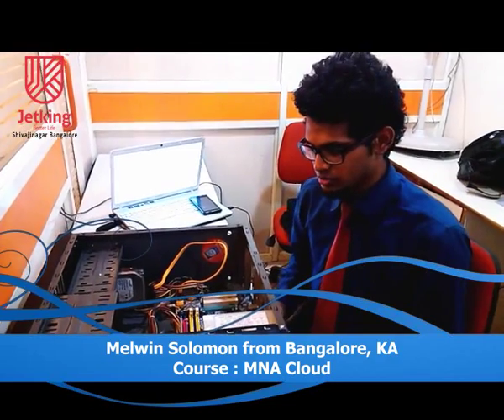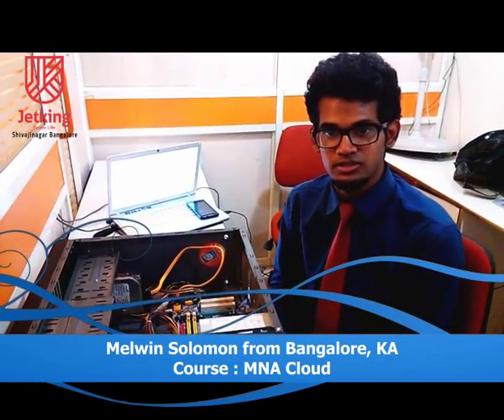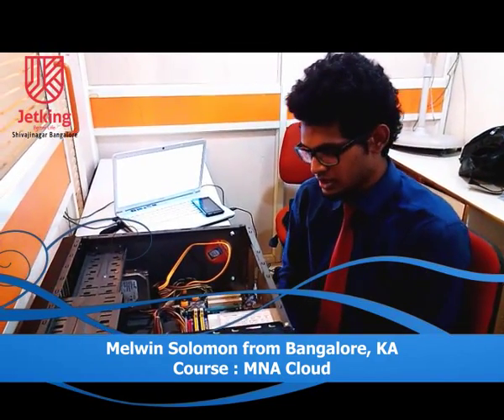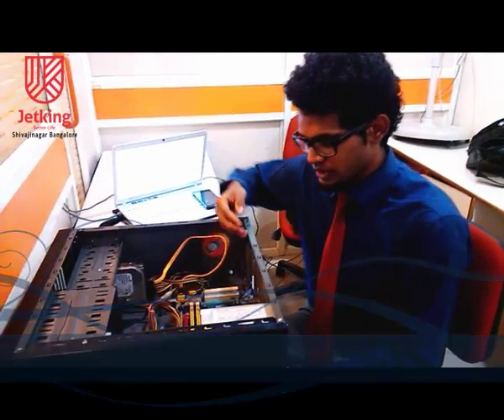MNA Student of Jetking Shivajinagar demonstrating how To Fix Ram Problems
Jetking Shivajinagar Bangalore Student demonstrating how To Fix Ram Problems with the help of beep sounds
Name: Melwin Solomon
Course : MNA Cloud
Place: Bangalore, KA